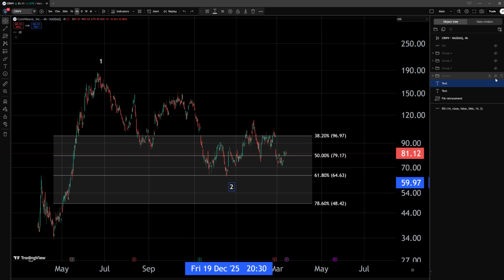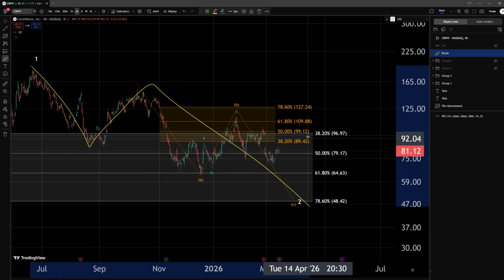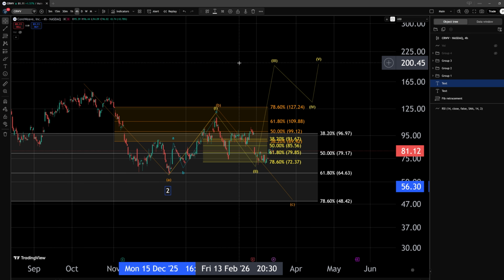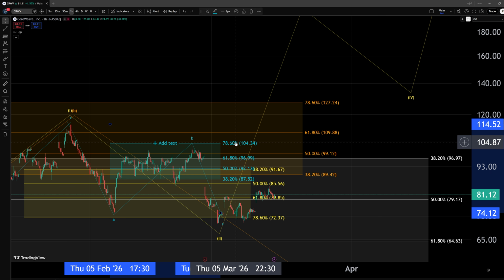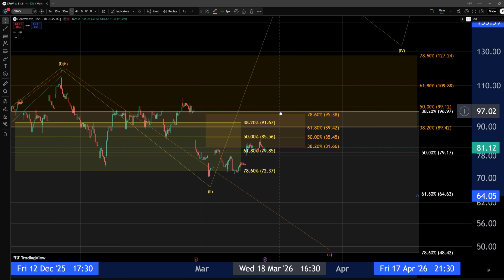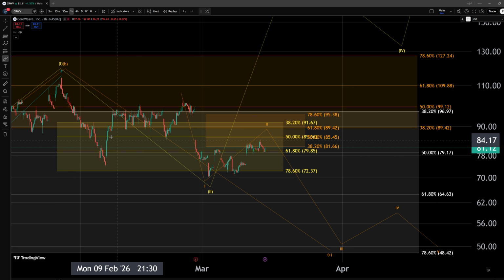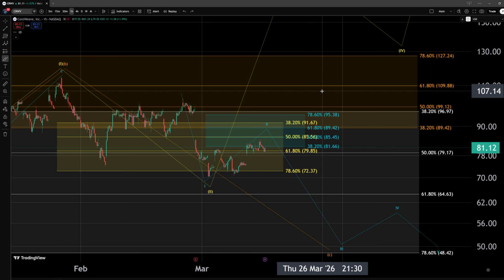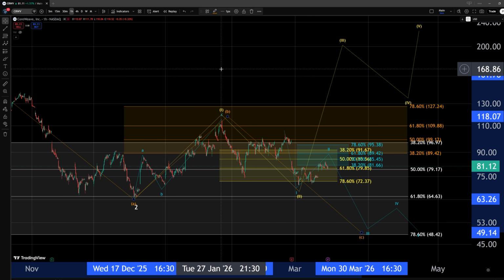CoreWeave : CRWV Stock Analysis with Elliott Wave + Trade Setup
In this video, I cover CoreWeave $CRWV and show you key interpretations using Elliott Wave and technical analysis to identify high-probability price levels.

What's inside:
Elliott Wave Count: My current wave interpretation for CoreWeave.
Key Levels: Critical support, resistance, and Fibonacci targets.
Trading Strategy: Potential entry and exit points based on the current chart.